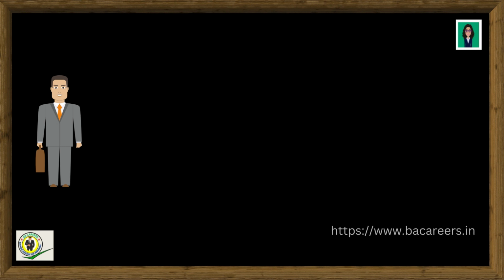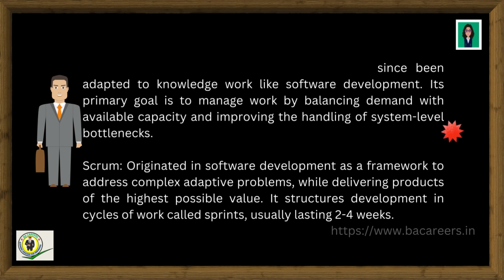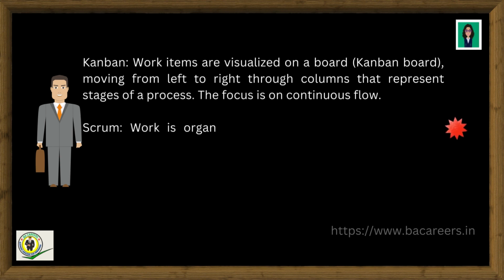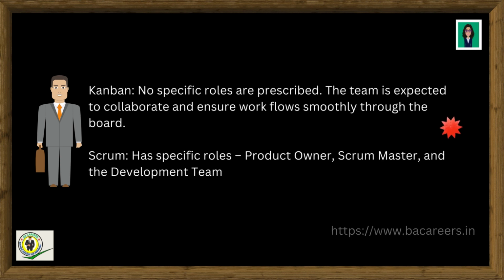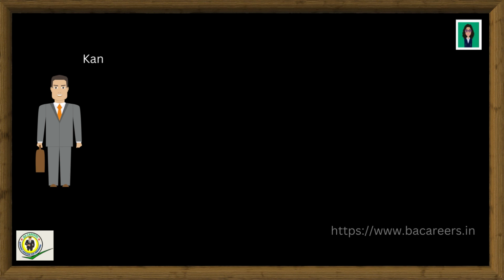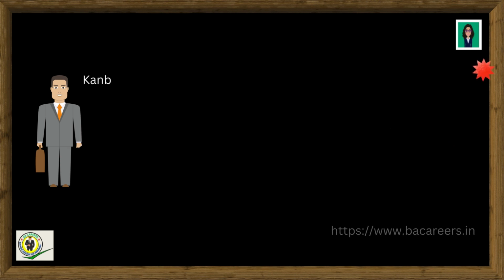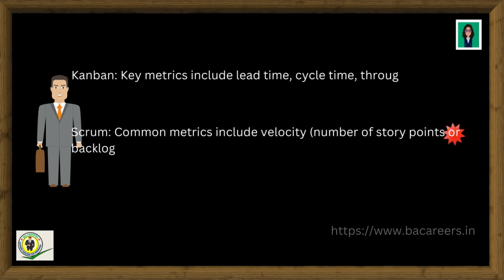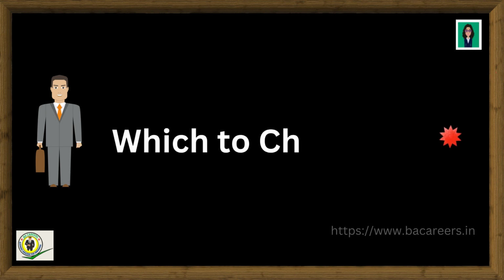Scrum vs Kanban | Differences & Similarities Between Scrum & Kanban | bacareers.in